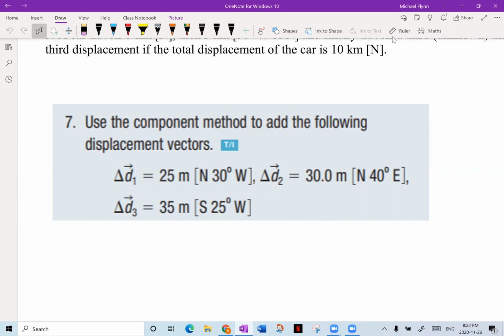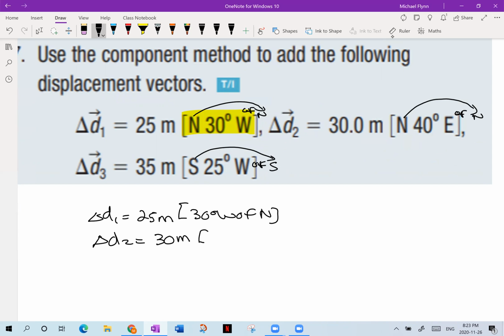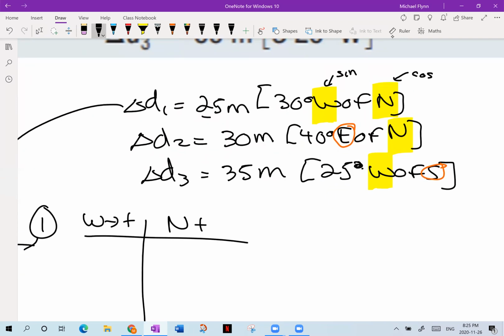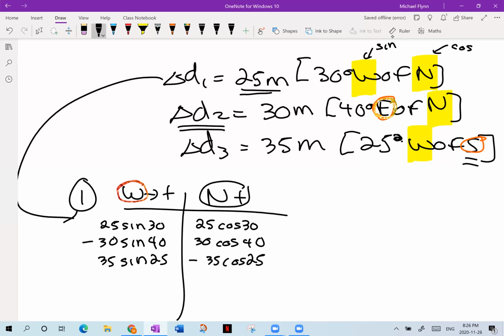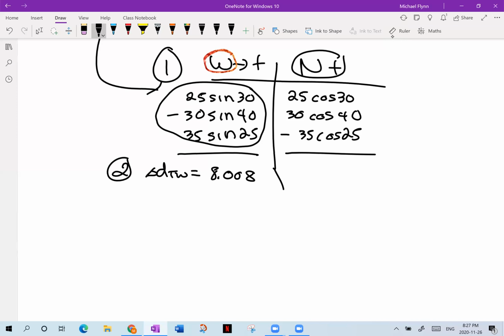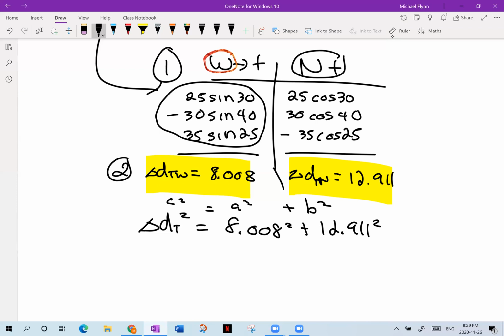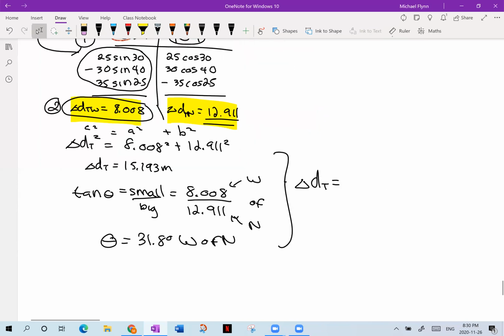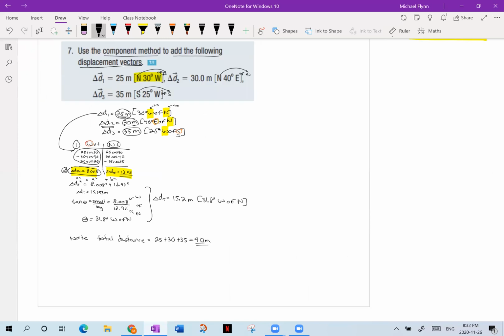11u physics kin Component example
How to use component method to add displacement vectors.  Riveting!